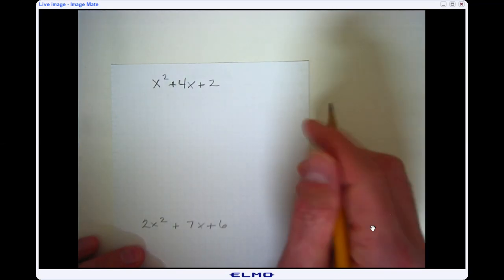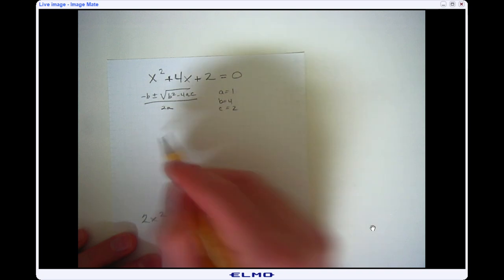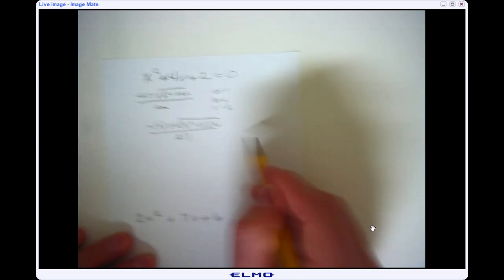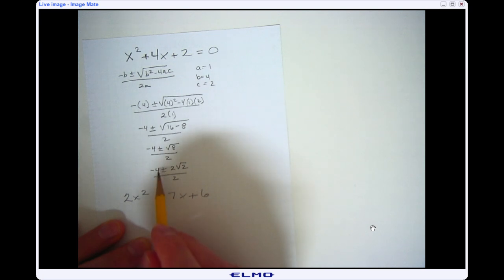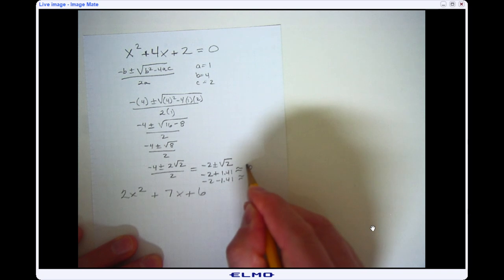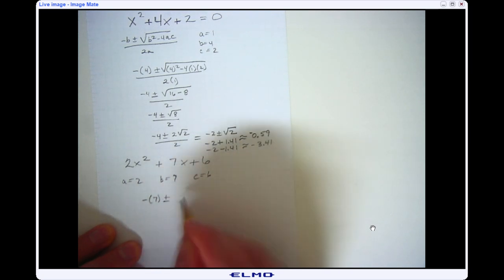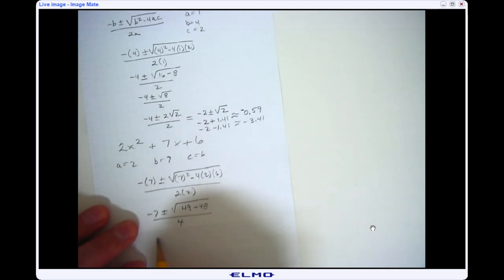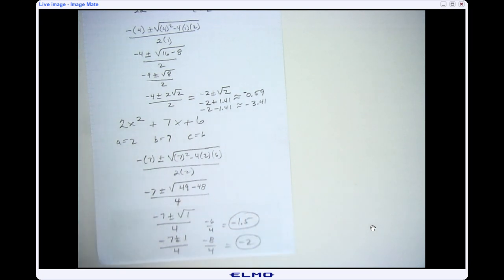Quadratic Formulas Examples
Quadratic Formula Examples